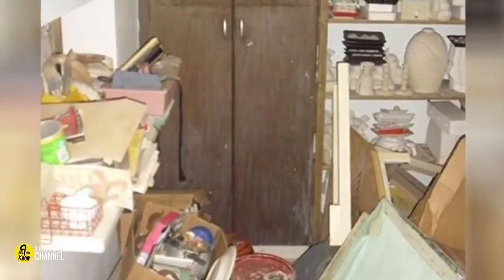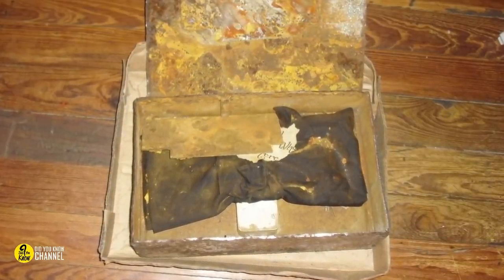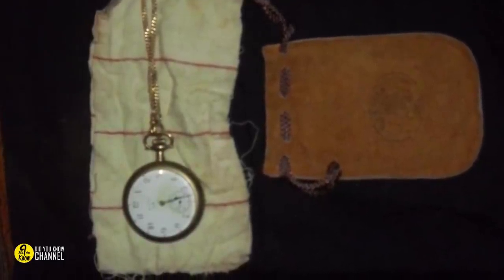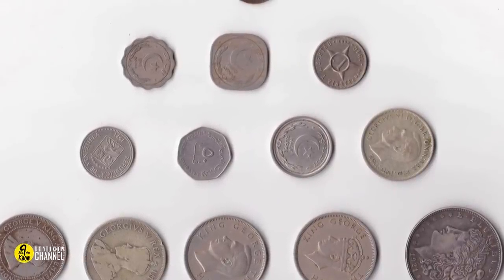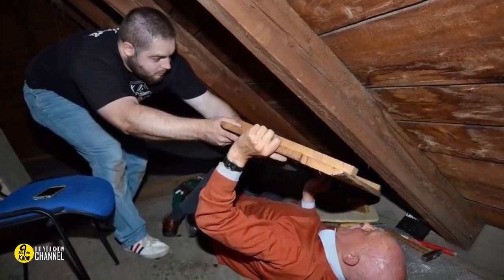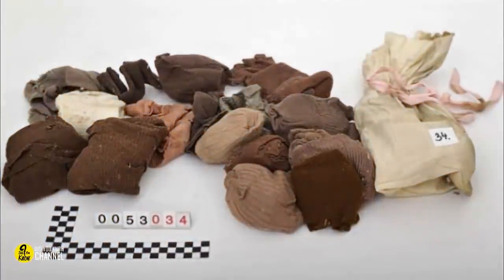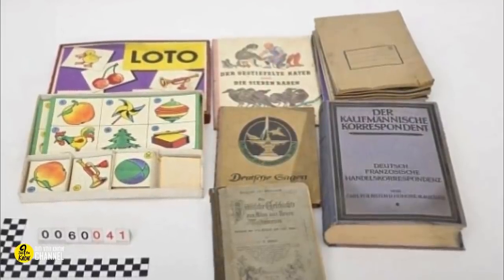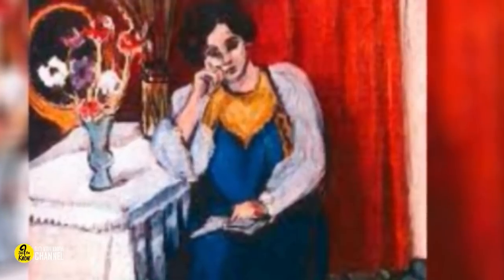Mysterious Box Discovered In Grandparents’ House Holds A Decades-Old Secret Nobody Saw Coming